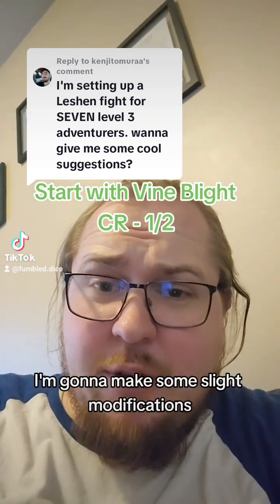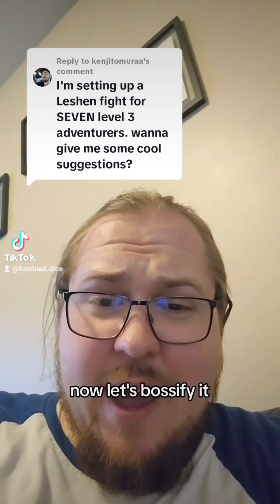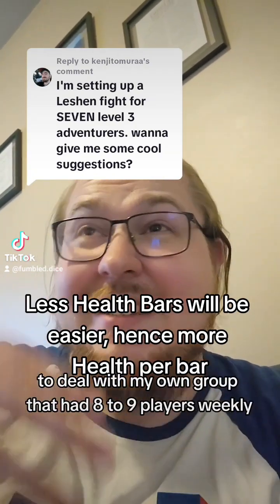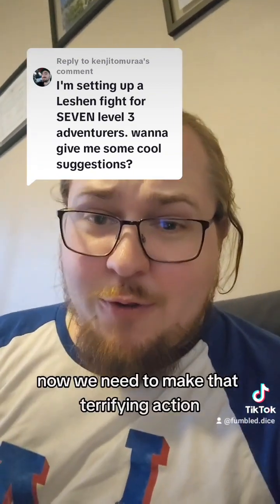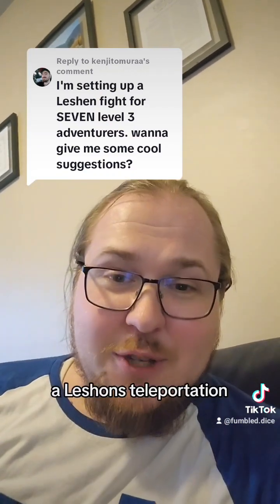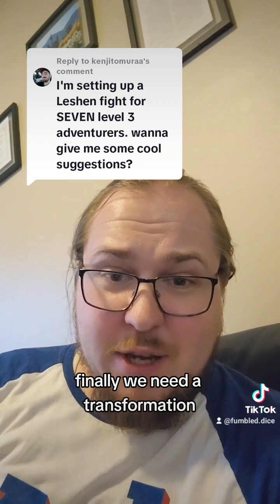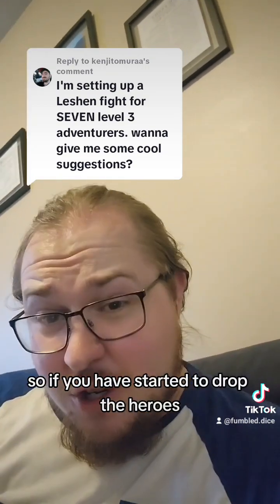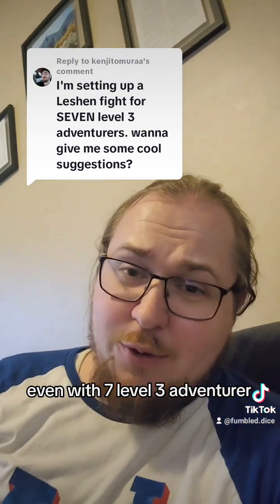Building Witcher Leshen in DnD!